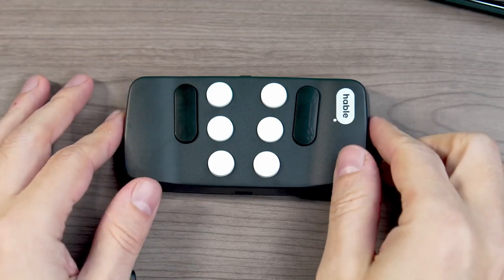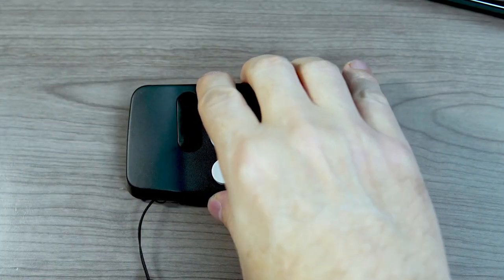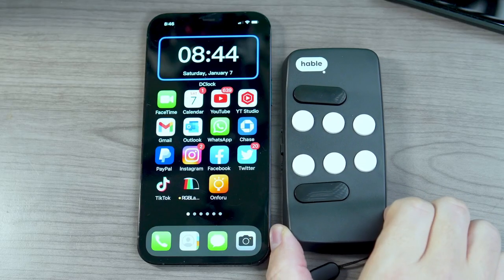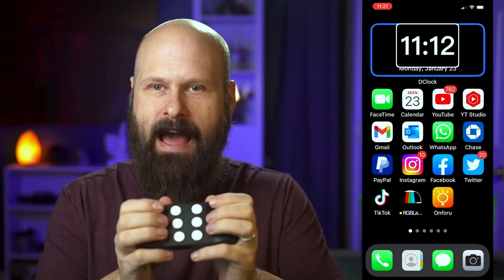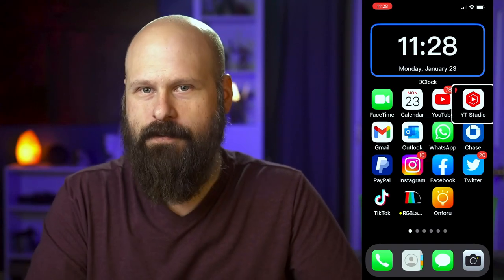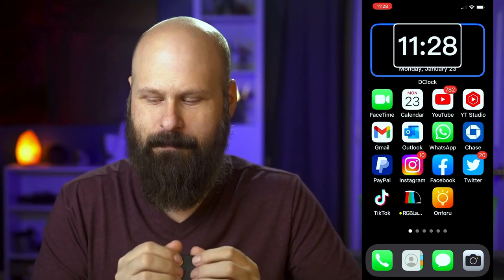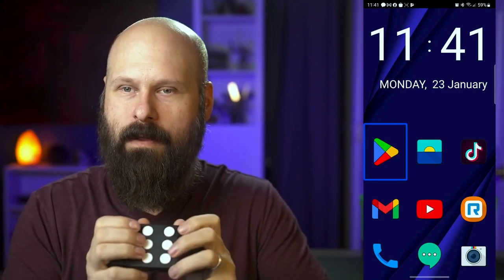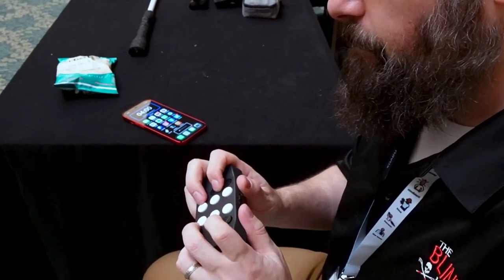The Hable One - A Braille Inspired Smartphone Remote Controller For The Blind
This is the Hable One, a smartphone and tablet remote control for the blind and visually impaired. According to the website, "Using your smartphone with a visual impairment can sometimes be frustrating and difficult. At Hable, we like to make this easier for you. The Hable One is the most convenient physical keyboard for the entire smartphone operation".

Mailing address:
4101 Tates Creek Centre Dr.

SHOPPING
Recommended Amazon products, Low vision shirts, Recommended audiobooks:
Dr. Lite lighting options

CAMERAS:
Sony a7 IV
Sony a5100
Canon M6 Mark II:
Go Pro Hero 6 Black
LENSES:
Sony 20mm F1.8 G
Sigma 16mm F/1.4
Sigma 30mm F/1.4
Sigma 56mm F/1.4
MICROPHONES:
Rode Video Micro
Saramonic Blink 500
TRIPODS:
JOBY Gorilla Pod
K&F Concept
EDITING SOFTWARE:
Davinci Resolve 16